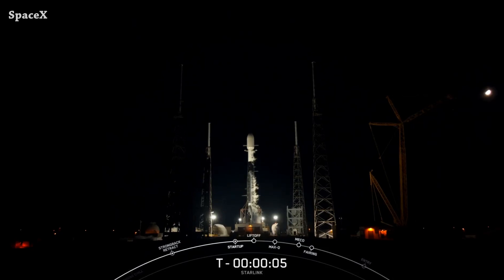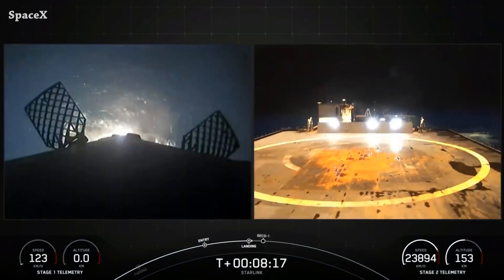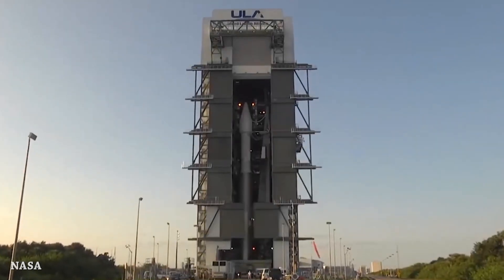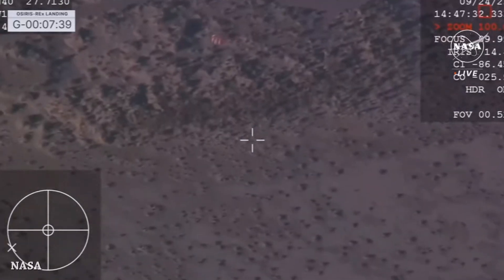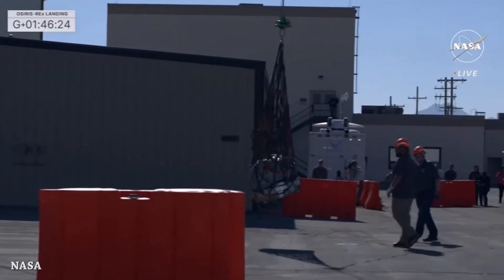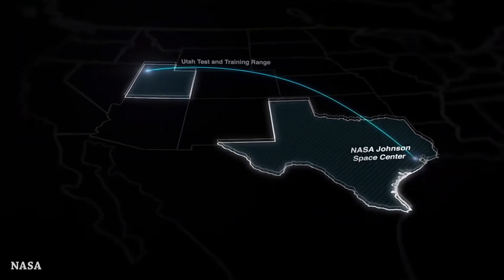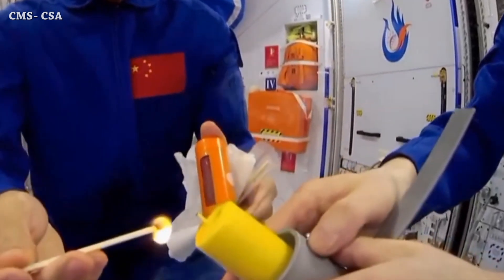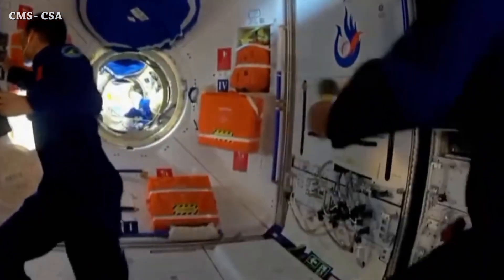Taikonauts Playing with Fire in Space + Optimus Update | Starbase Pink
After 7 years from its launch, and collecting about 60g of samples from asteroid Bennu, the sample capsule landed at the Utah test and training range.

Credit: SpaceX, Elon Musk, NASA, Tesla Optimus, CSA,CMS.

0:00 - Intro
0:04 - F9 Liftoff
0:24 - Booster 1060 17th Landing
0:36 - Elon Reacts To B1060 New Record
0:41 - Asteroid Sample Back To Earth
1:33 - What's Next?
1:44 - Optimus Update
2:03 - Taikonauts Playing with Fire at Space
2:16 - Outro